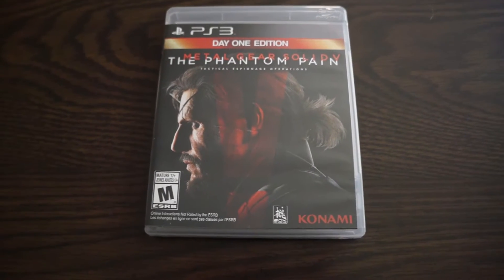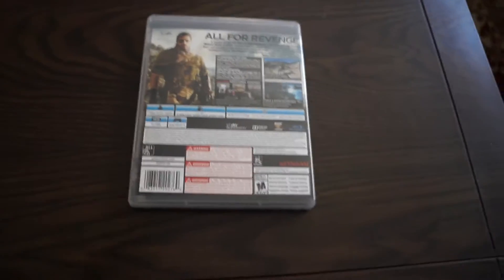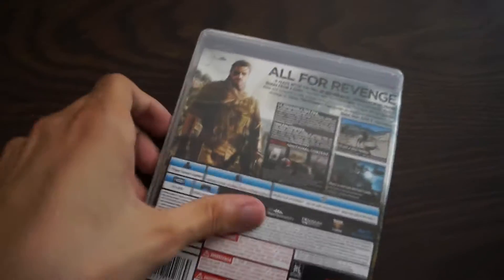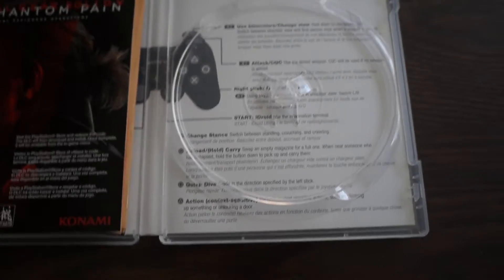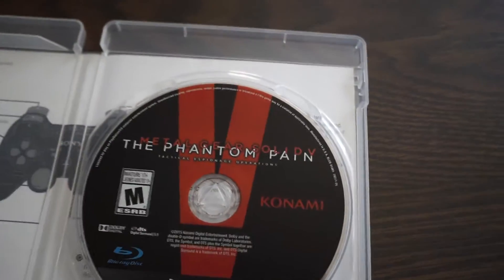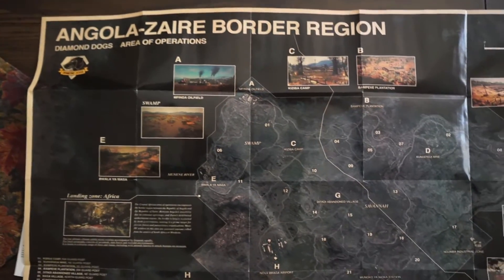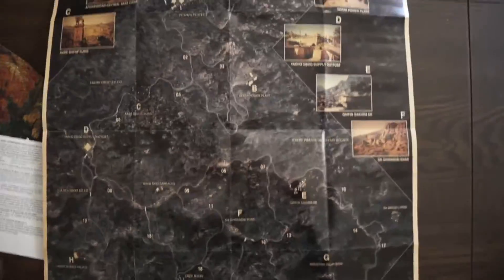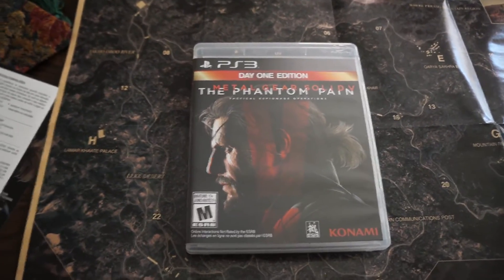Metal Gear Solid: The Phantom Pain Playstation 3 Day One Edition - Unboxing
It's finally Septemeber 1st and Metal Gear Solid V The Phatnom Pain has arrived. Here is an unboxing of the  Playstation 3 version. I will also doing video fo the hard cover strategy guide when it arrives.

This video has no copyrighted material. There is no copyrighted music, images or content. Everything in this video represents my views and opinions regarding art and is eligible for monetization.